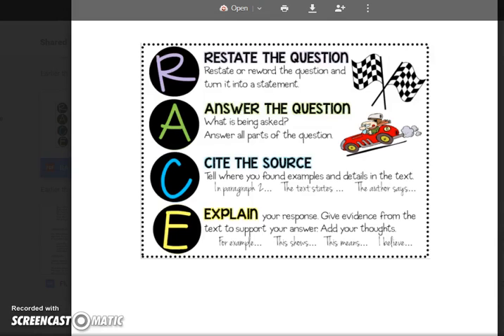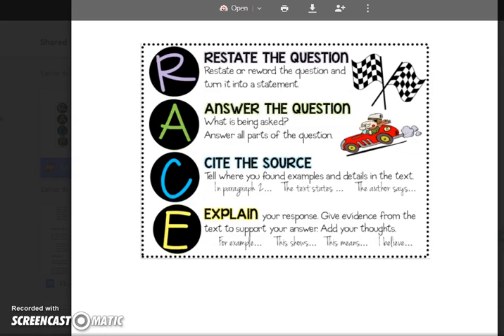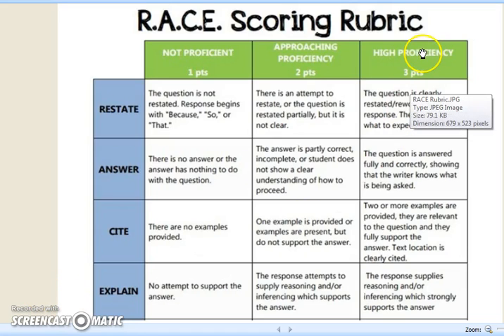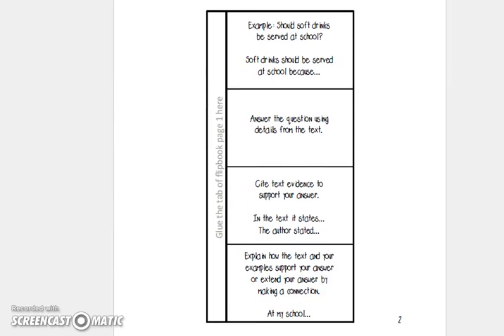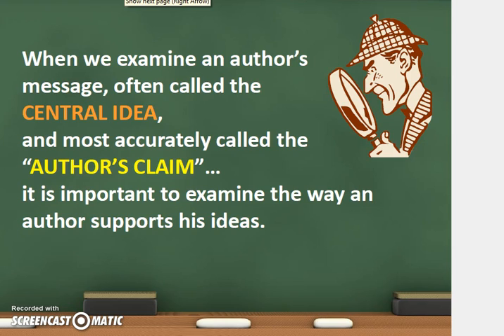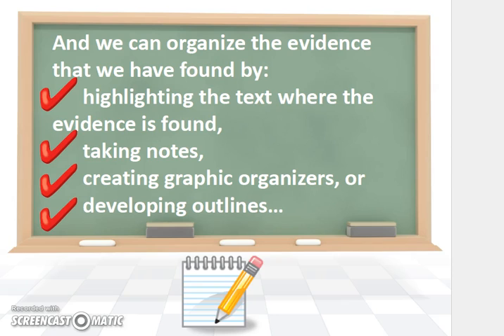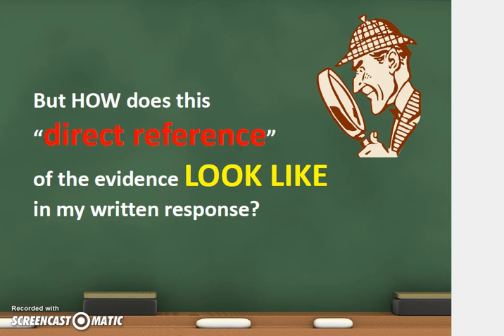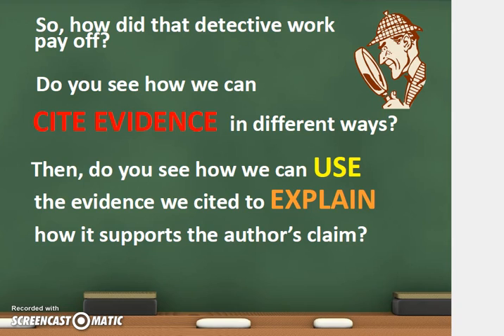RACE: Citing Evidence